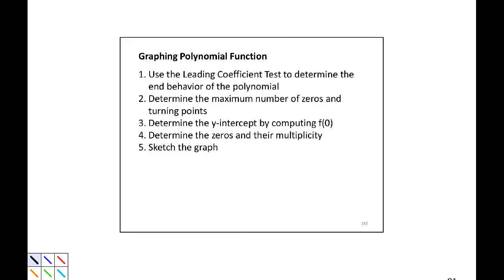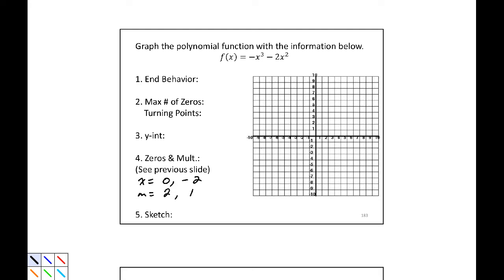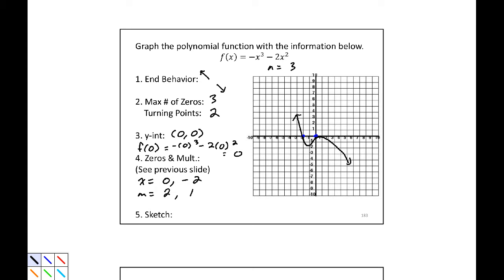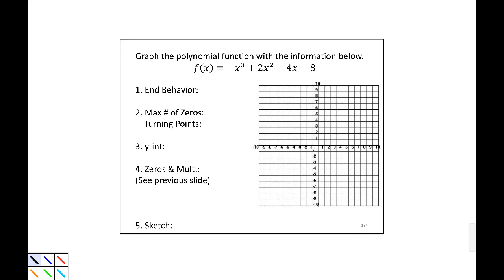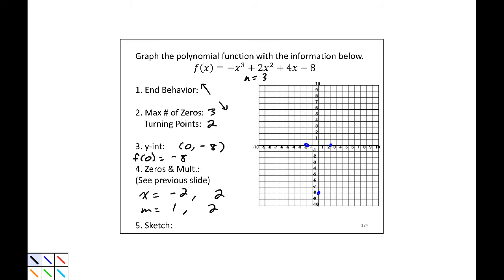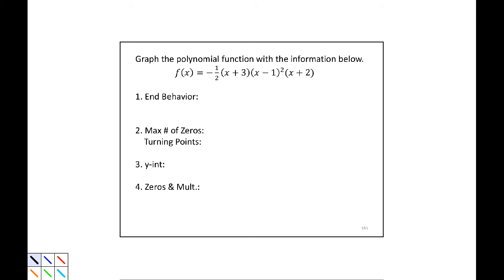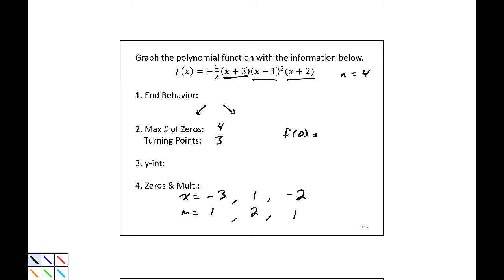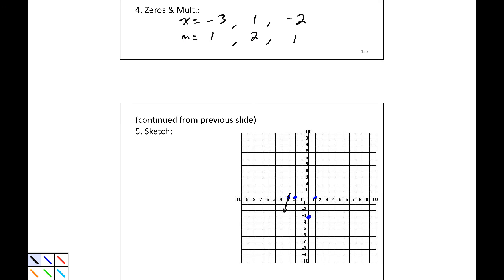3.2 Graphing Polynomial Functions